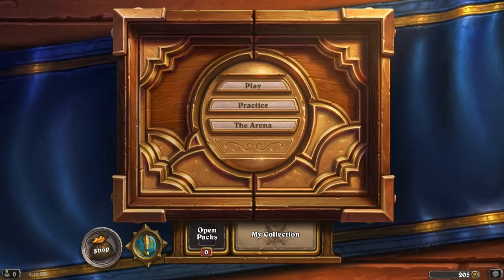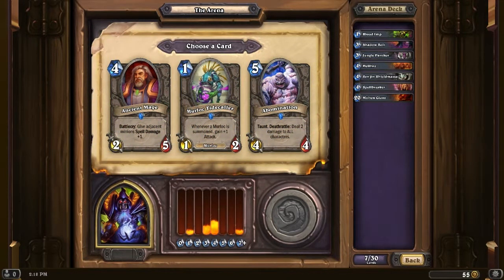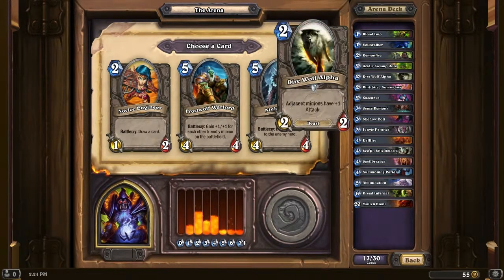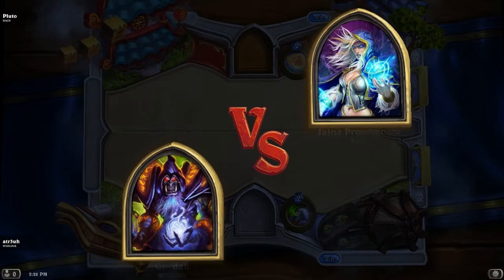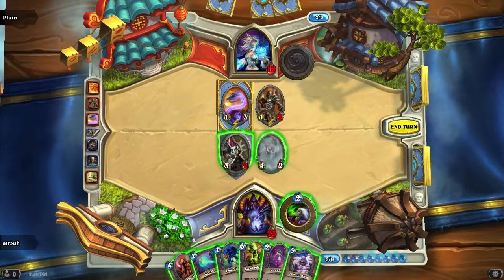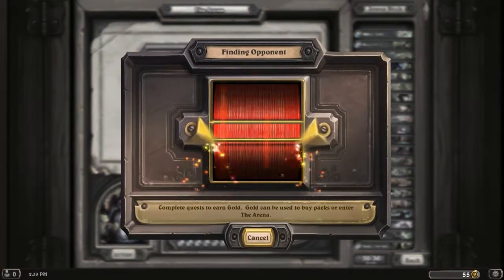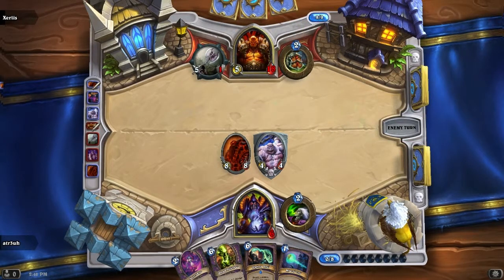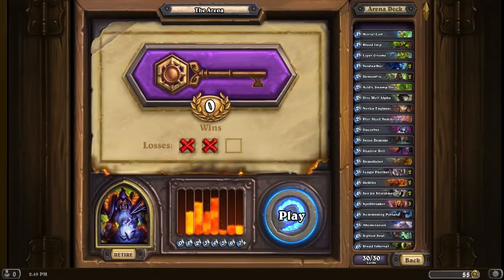[Hearthstone Beta] Arena Run # 7 - Part 1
Hearthstone Beta
Arena Run with a Warlock